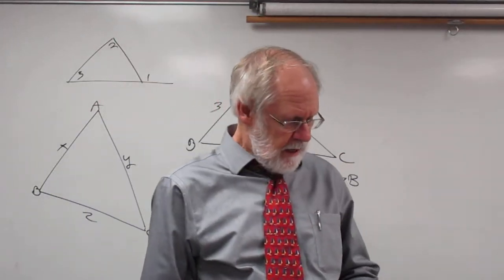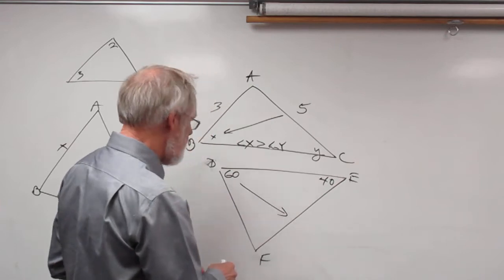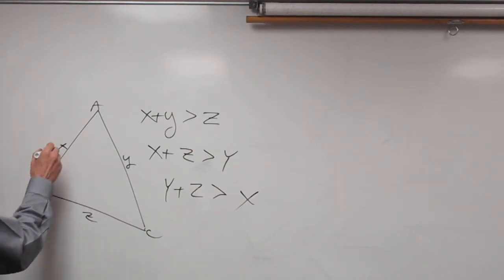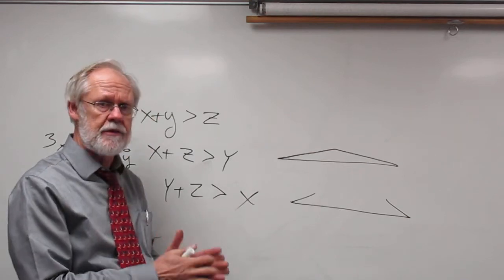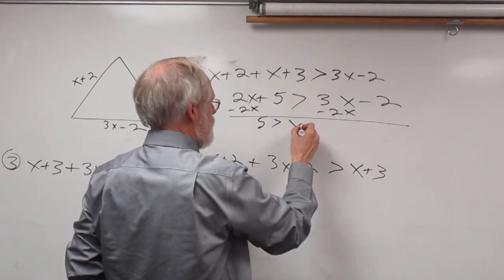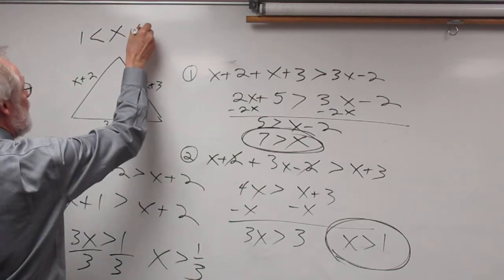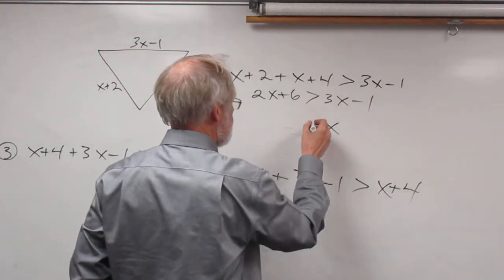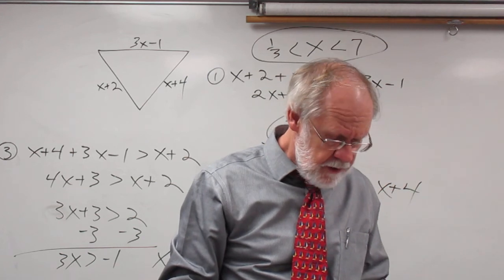Geometry 5.5 Inequalities in a Triangle